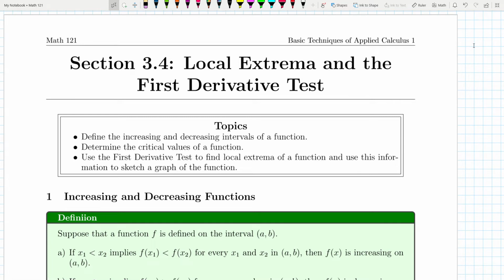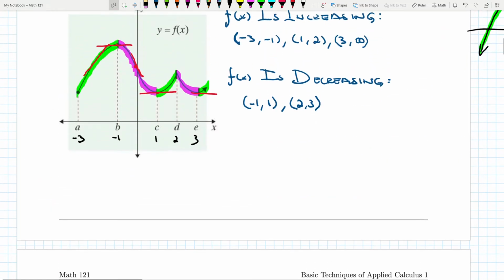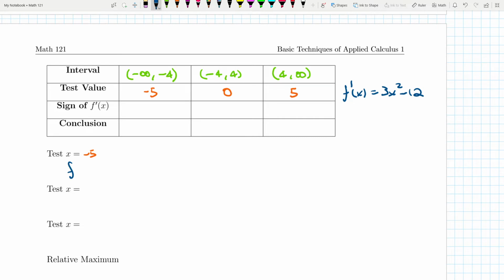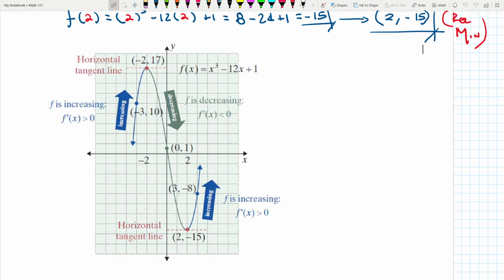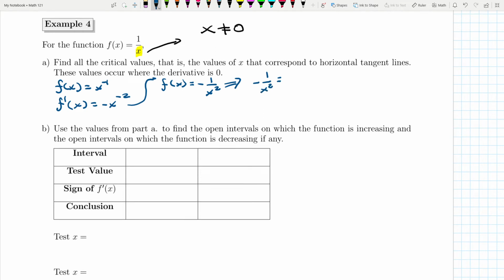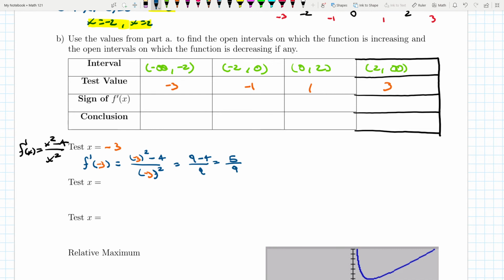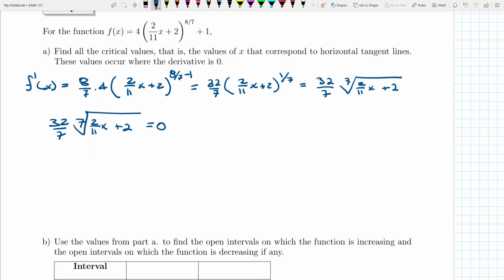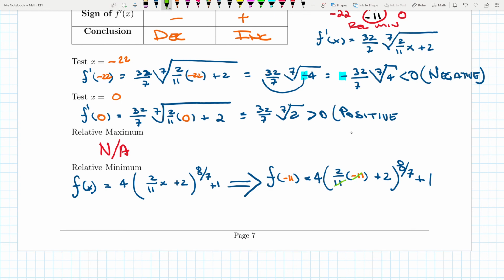Math 121 Section 3.4: Local Extrema and the First Derivative Test